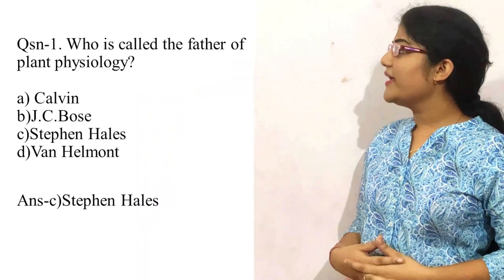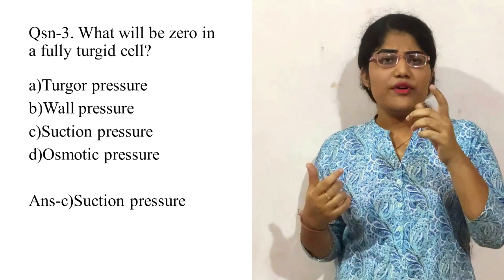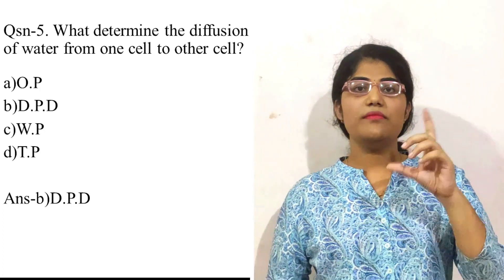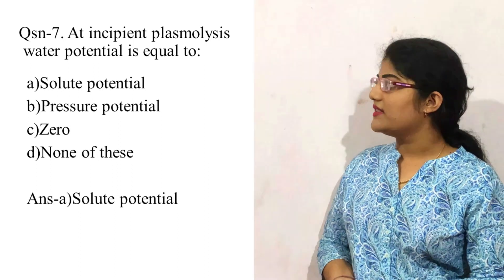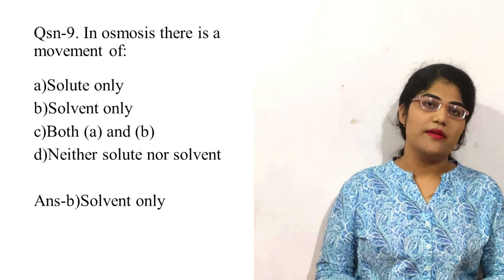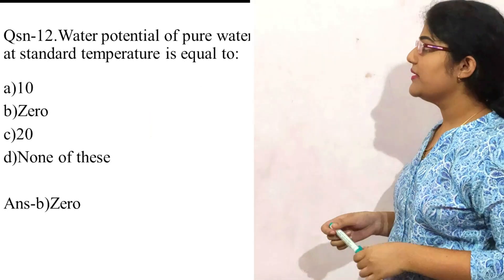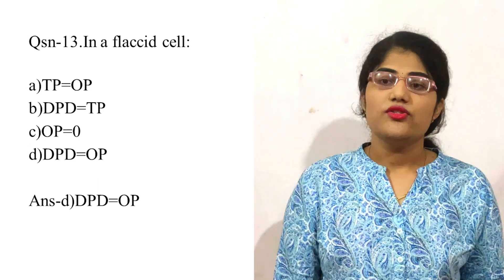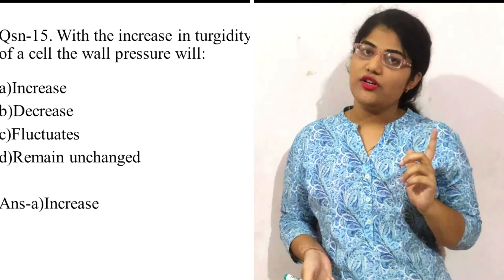PLANT WATER RELATION (PART -1)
Hello Learners!
This video includes the detailed explanation of various important questions and answers of Plant Water Relation (Part -1)
i.e, DIFFUSION, OSMOSIS, PLASMOLYSIS, IMBIBITION
DIFFUSION PRESSURE DEFICIT.

SNEB'S BIOLOGY HAS STARTED ONLINE COACHING
 CLASSES ON BIOLOGY.

Pay the relevent Course Fee By Google pay or Phone pay
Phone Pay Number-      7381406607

Through the following links.

Presented By-Swetashree Patra
Edited By-Sarat kumar Patra(Facebook id- Sarat Patra)